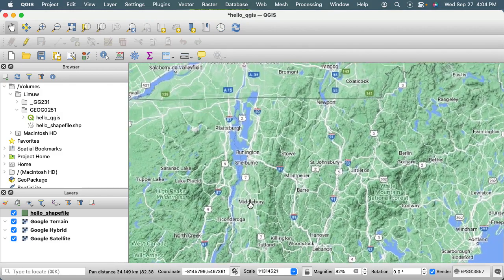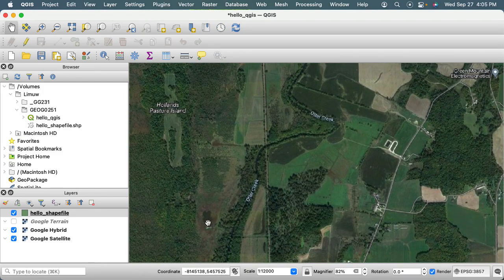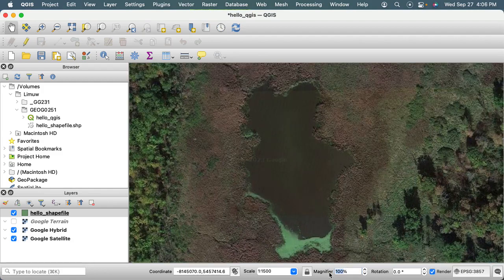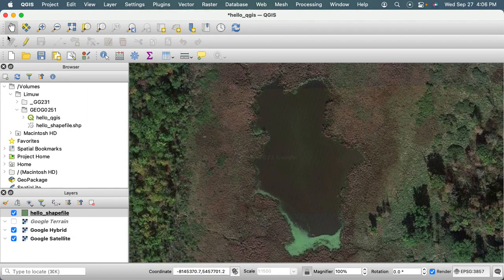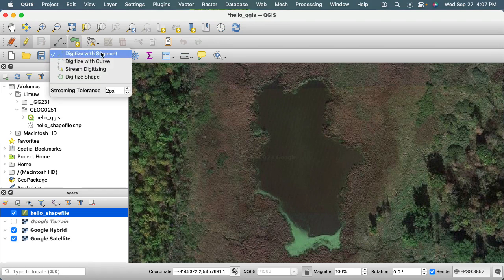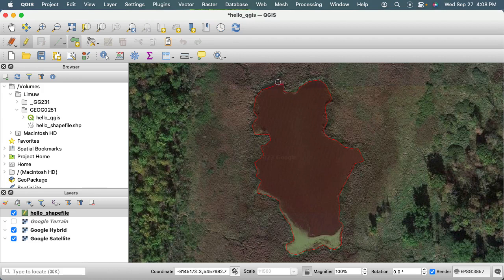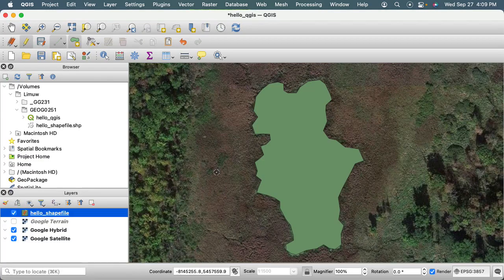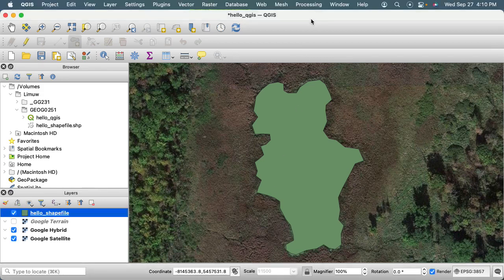0304 Digitize a feature